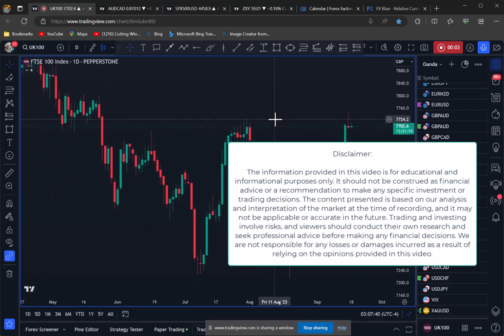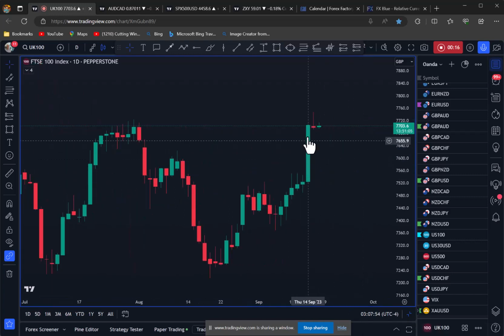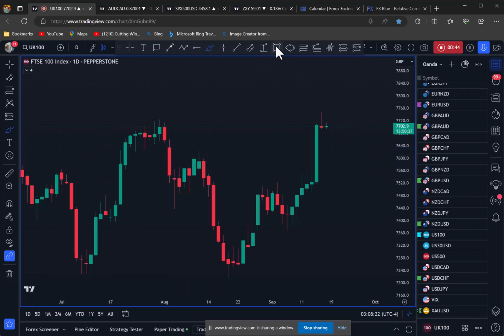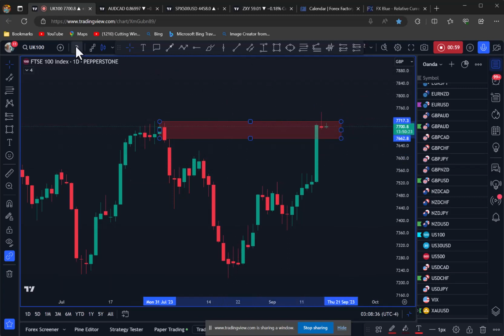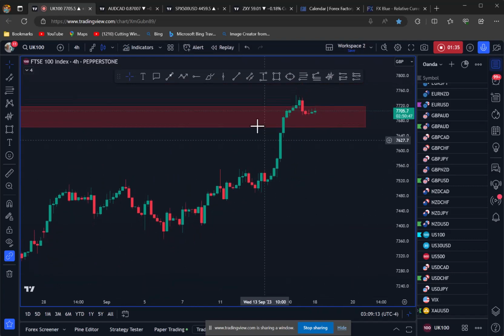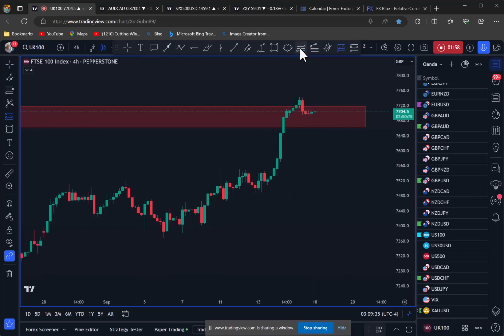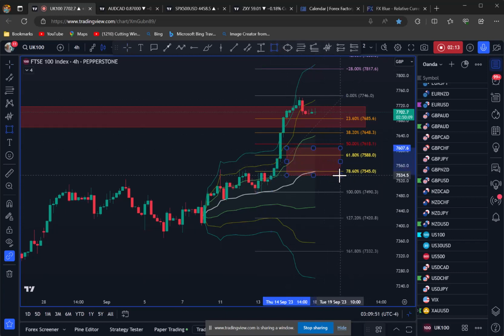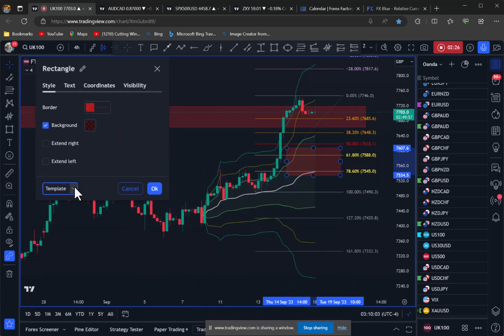UK100 FTSE Technical Analysis and Trade Idea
In this video, we undertake an extensive examination of the US100. In recent time frames, the NASDAQ has experienced significant bullish sentiment, leading to a substantial surge toward a crucial resistance level. Throughout the video, we explore the potential for a trade opportunity involving the FTSE. This analysis is based on a thorough evaluation of price action dynamics, market structure, prevailing trends, and a careful assessment of key support and resistance levels. It is essential to stress that the material presented is purely educational in nature and should not be construed as financial advice or guidance.

🚀 Take your Trading to the Next Level - Join VIP:
For:
Recommended Fx Brokers offering 1:500 leverage:
Find out How To Trade UK100 and win! Having the right trading strategy and knowing how to trade with good risk management is key.  Join our vip group and have access to real time trade signals. We provide our members with excellent Forex signals along with Indices, Gold and BTC signals. Grow your forex or prop firm account with us.